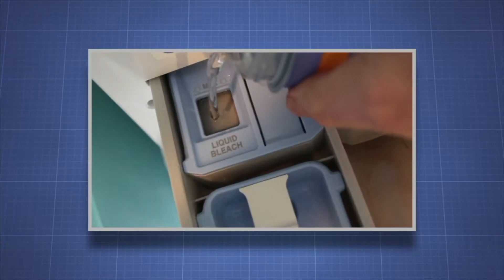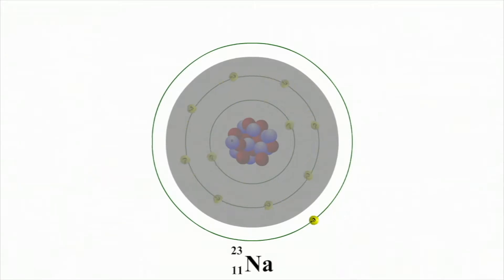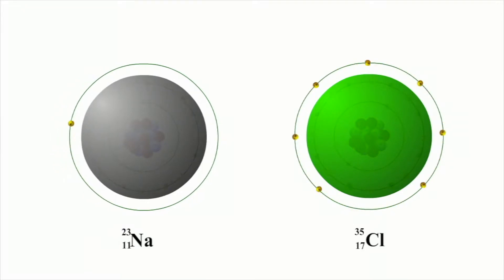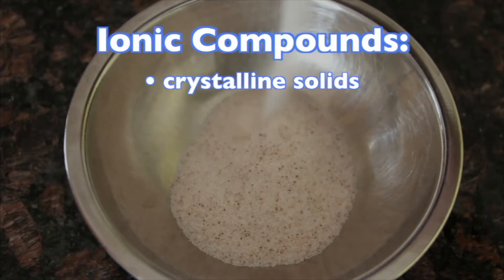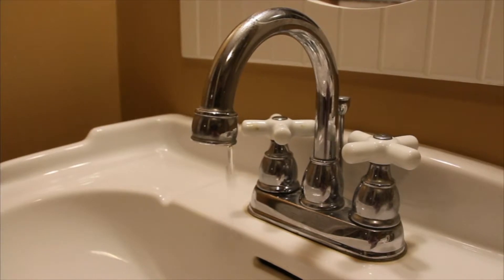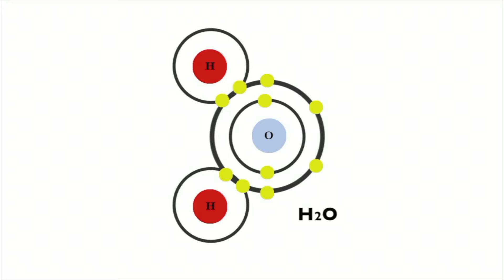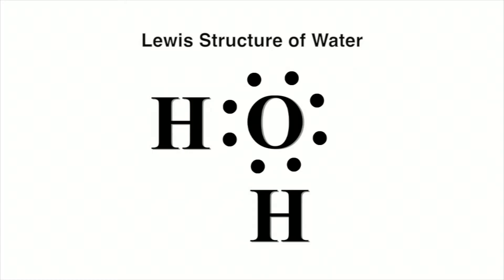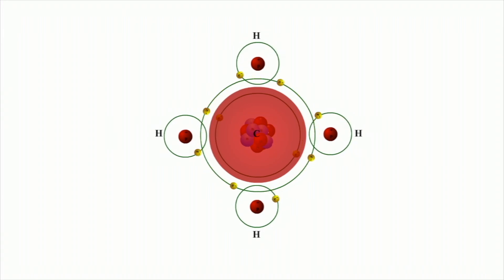What are Compounds - More Science on the Learning Videos Channel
In this video students will come to understand the basic difference between ionic and covalent bonding. Viewers will learn that covalent bonds form between non-metallic atoms that share pairs of electrons and covalent bonds form between non-metallic atoms that share pairs of electrons. Animated segments will illustrate how ionic bonds completely swap electrons and covalent bonds share pairs of electrons.

A chemical compound is a chemical substance composed of many identical molecules (or molecular entities) composed of atoms from more than one element held together by chemical bonds. Two atoms of the same element bonded in a molecule do not form a chemical compound, since this would require two different elements.

There are four types of compounds, depending on how the constituent atoms are held together:

molecules held together by covalent bonds
ionic compounds held together by ionic bonds
intermetallic compounds held together by metallic bonds
certain complexes held together by coordinate covalent bonds.
A chemical formula specifies the number of atoms of each element in a compound molecule, using the standard abbreviations for the chemical elements and numerical subscripts. For example, a water molecule has formula H2O indicating two hydrogen atoms bonded to one oxygen atom. Many chemical compounds have a unique CAS number identifier assigned by the Chemical Abstracts Service.

A compound can be converted to a different chemical composition by interaction with a second chemical compound via a chemical reaction. In this process, bonds between atoms are broken in both of the interacting compounds, and new bonds formed.

Any substance consisting of two or more different types of atoms (chemical elements) in a fixed stoichiometric proportion can be termed a chemical compound; the concept is most readily understood when considering pure chemical substances. It follows from their being composed of fixed proportions of two or more types of atoms that chemical compounds can be converted, via chemical reaction, into compounds or substances each having fewer atoms.[4] The ratio of each element in the compound is expressed in a ratio in its chemical formula.[5] A chemical formula is a way of expressing information about the proportions of atoms that constitute a particular chemical compound, using the standard abbreviations for the chemical elements, and subscripts to indicate the number of atoms involved. For example, water is composed of two hydrogen atoms bonded to one oxygen atom: the chemical formula is H2O. In the case of non-stoichiometric compounds, the proportions may be reproducible with regard to their preparation, and give fixed proportions of their component elements, but proportions that are not integral.

Chemical compounds have a unique and defined chemical structure held together in a defined spatial arrangement by chemical bonds. Chemical compounds can be molecular compounds held together by covalent bonds, salts held together by ionic bonds, intermetallic compounds held together by metallic bonds, or the subset of chemical complexes that are held together by coordinate covalent bonds. Pure chemical elements are generally not considered chemical compounds, failing the two or more atom requirement, though they often consist of molecules composed of multiple atoms (such as in the diatomic molecule H2, or the polyatomic molecule S8, etc.). Many chemical compounds have a unique numerical identifier assigned by the Chemical Abstracts Service (CAS): its CAS number.

There is varying and sometimes inconsistent nomenclature differentiating substances, which include truly non-stoichiometric examples, from chemical compounds, which require the fixed ratios. Many solid chemical substances—for example many silicate minerals—are chemical substances, but do not have simple formulae reflecting chemically bonding of elements to one another in fixed ratios; even so, these crystalline substances are often called "non-stoichiometric compounds". It may be argued that they are related to, rather than being chemical compounds, insofar as the variability in their compositions is often due to either the presence of foreign elements trapped within the crystal structure of an otherwise known true chemical compound, or due to perturbations in structure relative to the known compound that arise because of an excess of deficit of the constituent elements at places in its structure; such non-stoichiometric substances form most of the crust and mantle of the Earth. Other compounds regarded as chemically identical may have varying amounts of heavy or light isotopes of the constituent elements, which changes the ratio of elements by mass slightly.